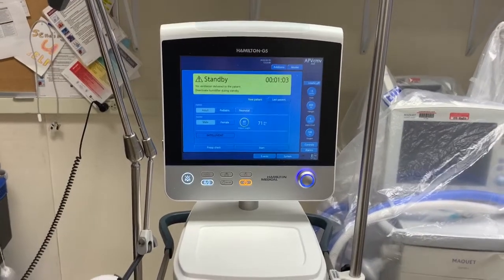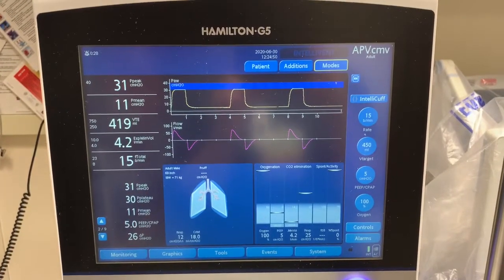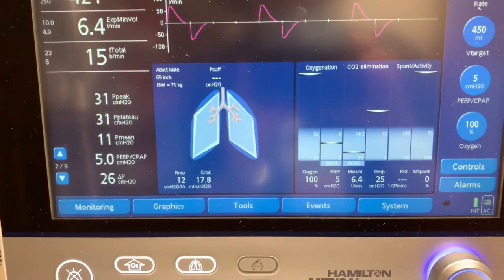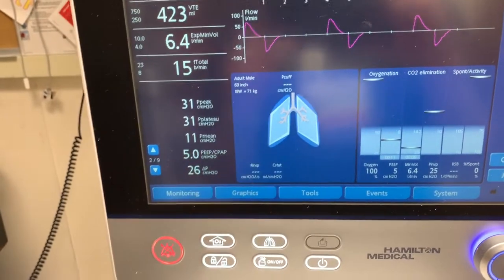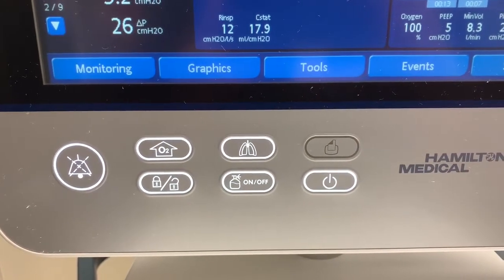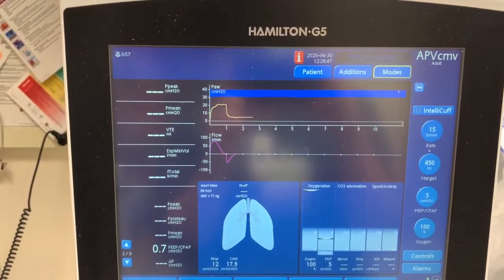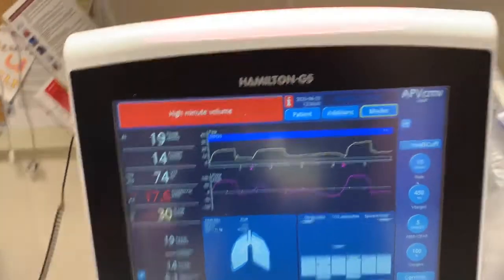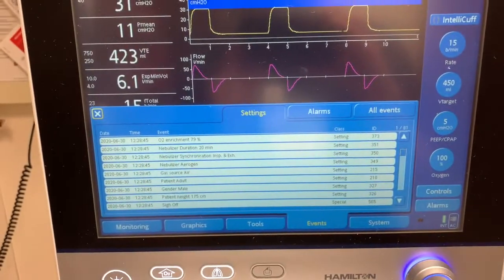Hamilton G 5 Ventilator Overview for Nursing